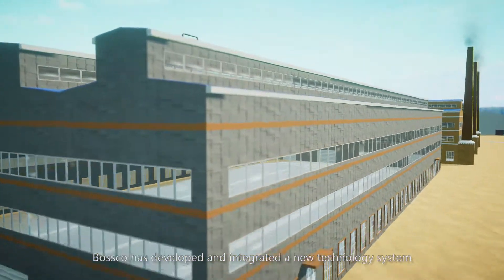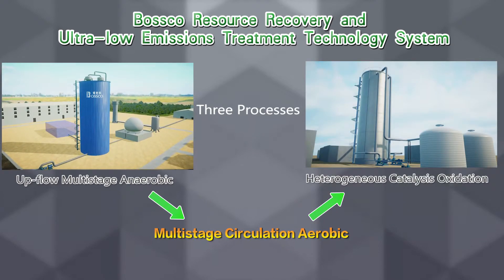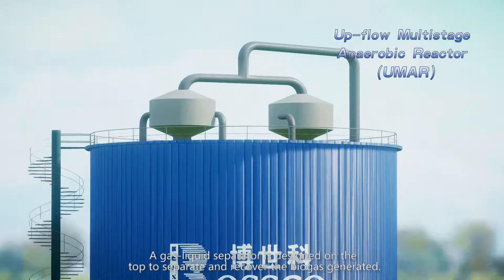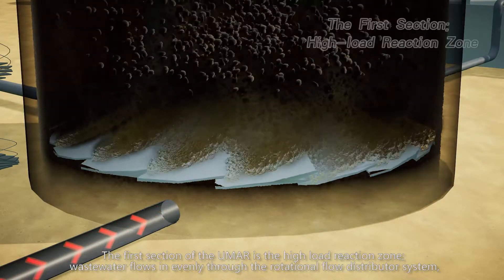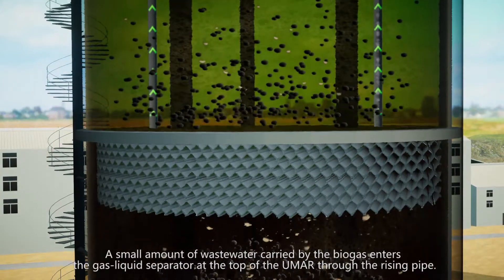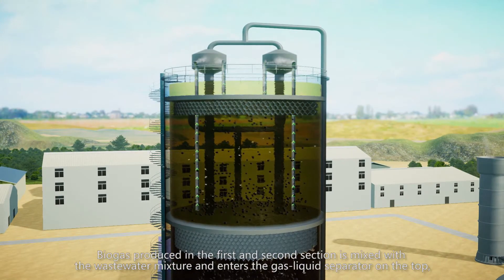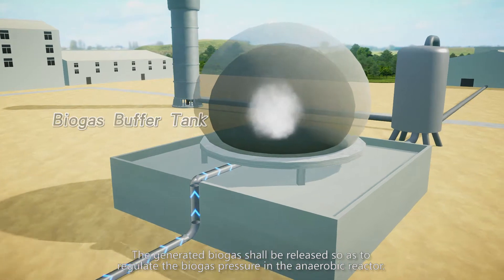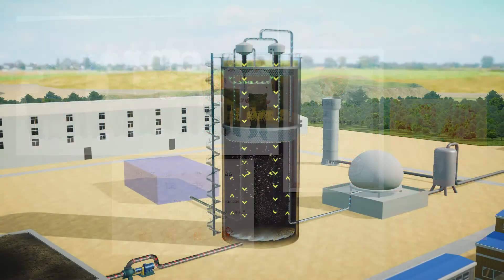BOSSCO Anaerobic Reactor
Bossco has developed an amazing product (anaerobic reactor) to treat refractory industrial wastewater.